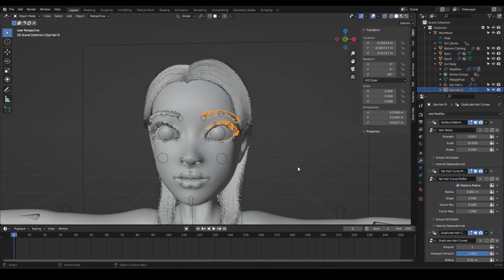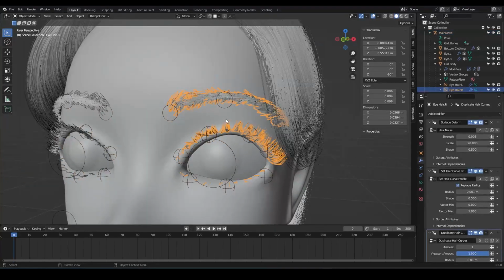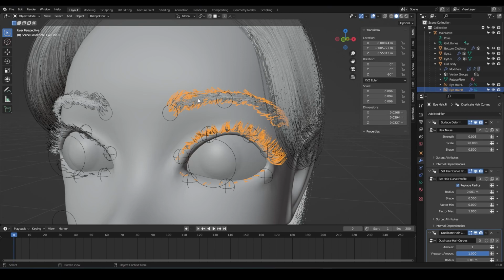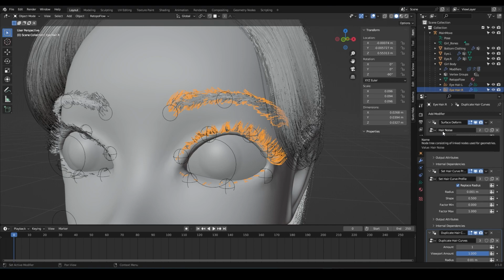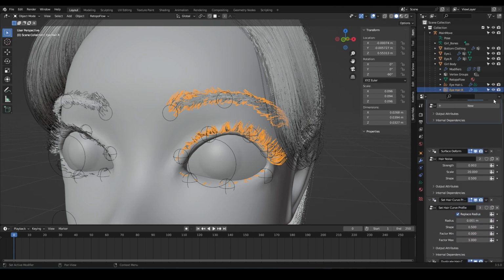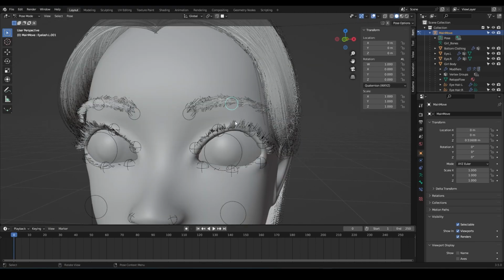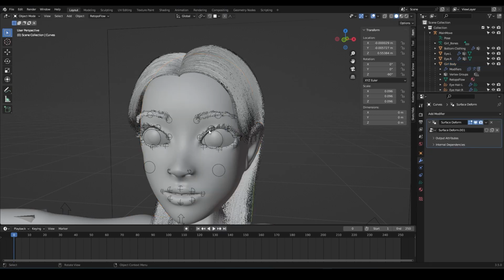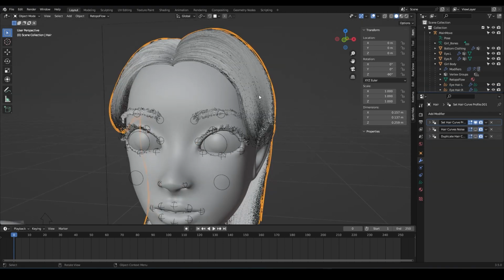Blender 3.5 Hair doesn't follow the rig error FIX TUTORIAL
The Node system that I used to create the hair was not from github, instead here's the link to it

Hope you enjoyed this video I was relieved to have fix my issue since I've been struggling with character modeling for a while and now I can continue, so I'm sharing it with you.

If you have any issue that you've been struggling make sure to drop by I can't guarantee and answer but I'll try :)